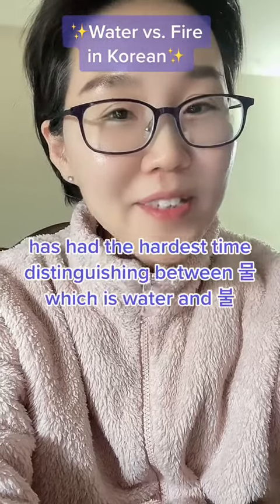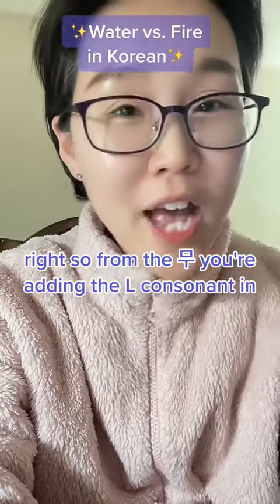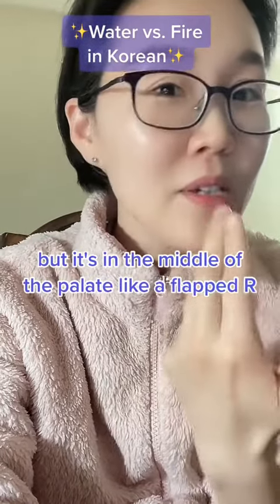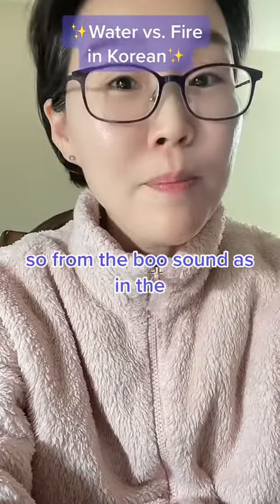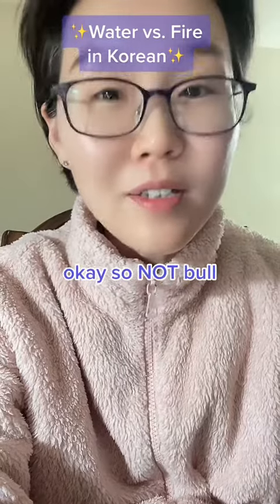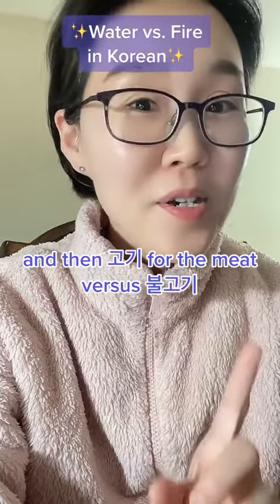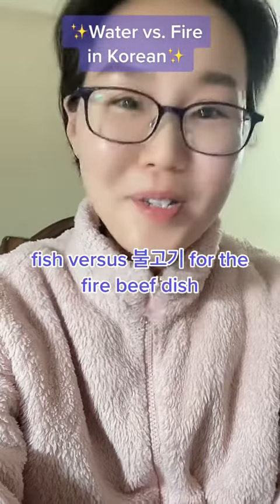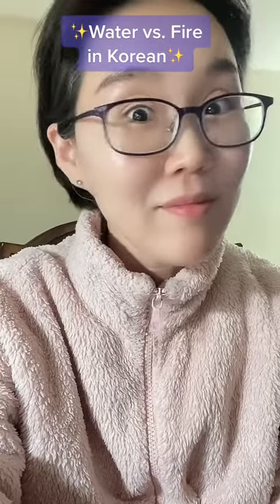Water vs. Fire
My Korean alphabet (Hangul) & survival Korean flashcards, workbook, and Korean learning book for beginners are available on Etsy & my website.

NOTE: None of the contents may be captured, modified, posted, reproduced, or embedded for any purpose online or offline without the written consent of the owner.

Speedy Korean LLC is owned and operated by a New York State-certified Korean language teacher. She has taught novice, intermediate, and advanced level classes for non-heritage and heritage students in New York since 2013 and in 2020 attained the ACTFL OPIc rater certification for Korean & English.

- Teachers College, Columbia University
- New York State Professional Teaching Certificates in Korean, TESOL (K-12), and English Language Arts (ELA)
- Certified ACTFL OPIc Rater for Korean & English